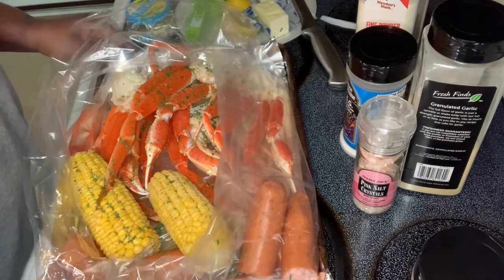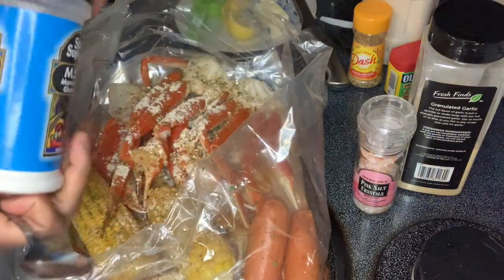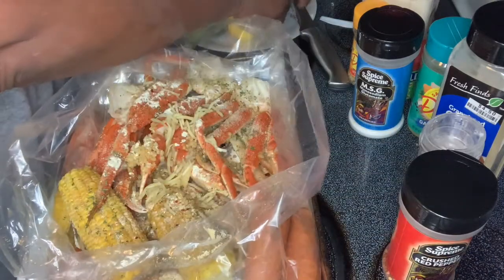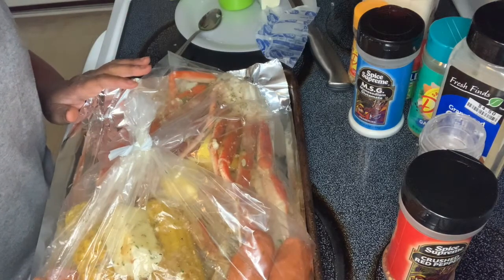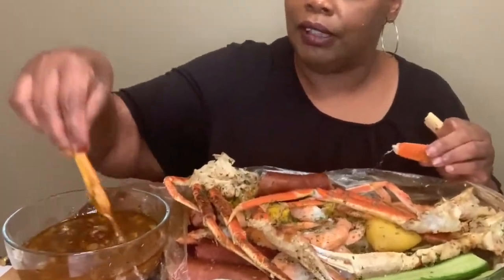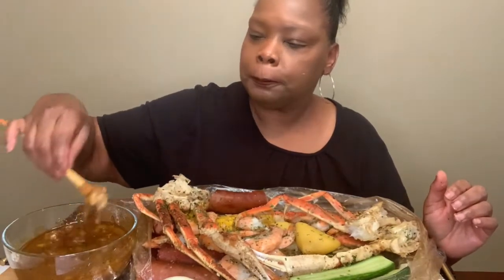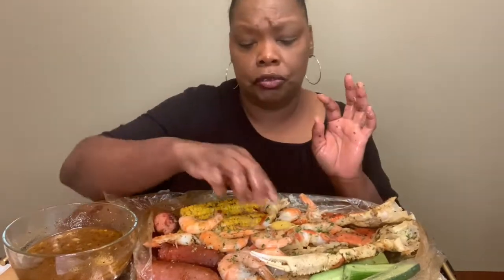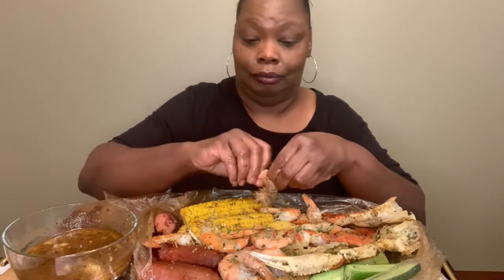SEAFOOD BOIL MUKBANG/RECIPE | STOP BY SAM'S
TODAY I MADE ONE OF MY ALL TIME FAVORITES, SEAFOOD BOIL!! I HAVE SOME SNOW CRABLEGS, COLLASAL SHRIMP, SMOKED SAUGUAGE,CORN ON THE COB, EGGS AND MINI CUCUMBERS!! I HOPE YOU ALL ENJOY MY VIDEO AND GRAB SOMETHING TO EAT WITH ME!!